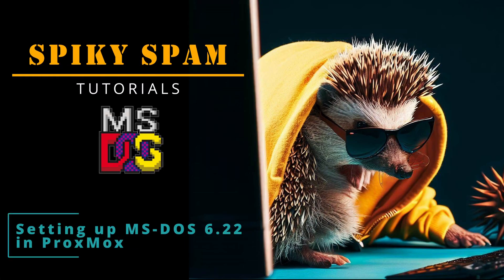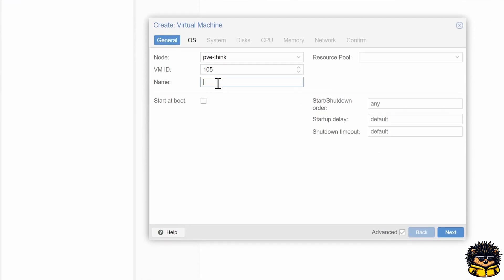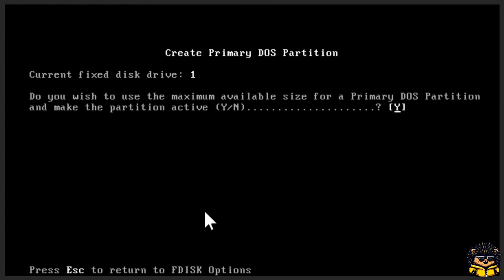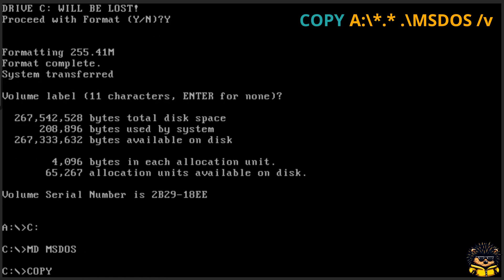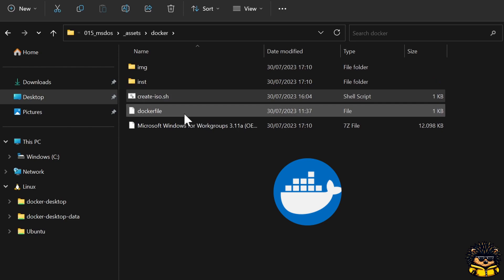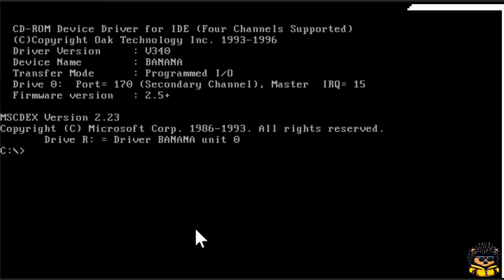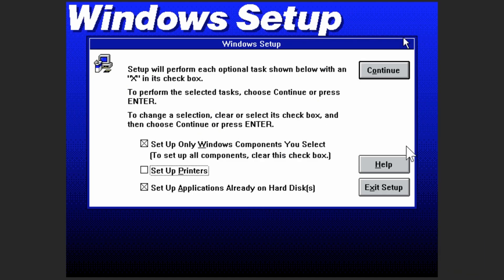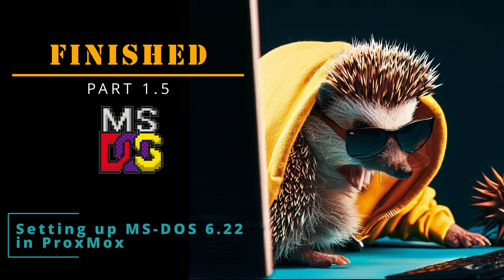015. ProxMox ➡️ MS-DOS 6.22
In this Tutorial we are going to install MS-DOS 6.22 and Windows 3.11 as a ProxMox Virtual Machine.
This will be a quick video just to get things setup...

⌚ TIMESTAMPS
00:00 Intro
00:17 My GitHub
00:24 Get the MS-DOS ISO file
00:56 Create a new Virtual Machine
01:49 Install and Setup MS-DOS
03:40 Get the Windows 3.11 ISO file
05:10 Install and Setup Windows 3.11

🎶 BACKGROUND MUSIC
-  Emotional Background Music Orchestra by Migfus20